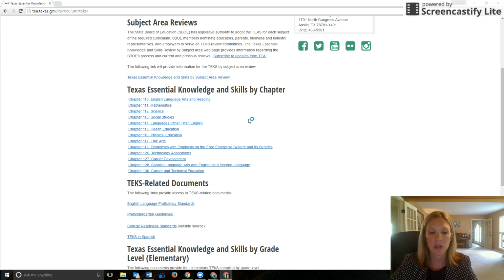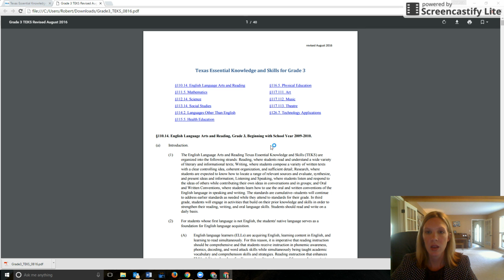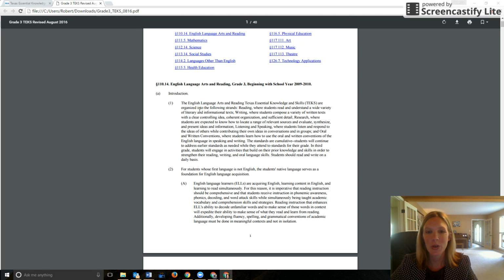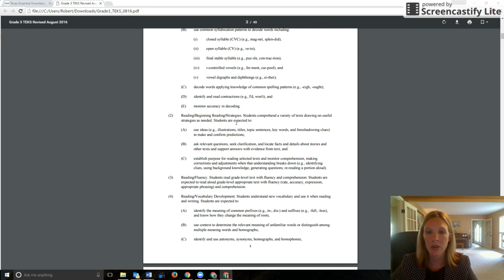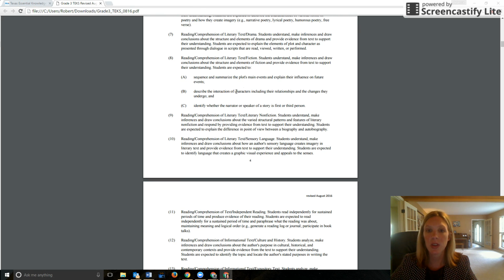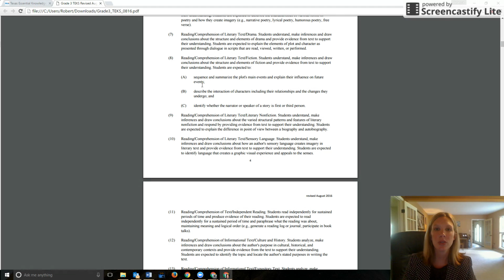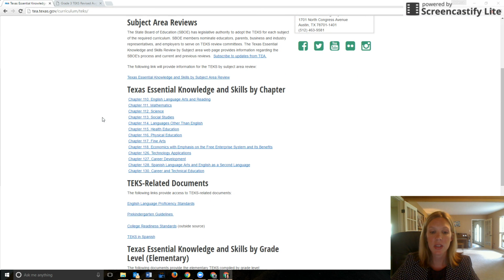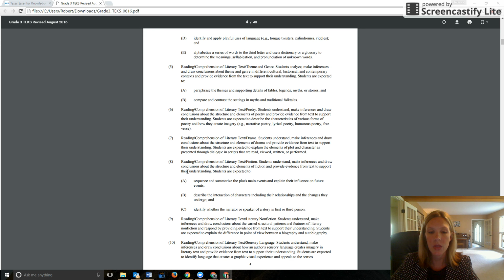Lesson Plan -- TEKS